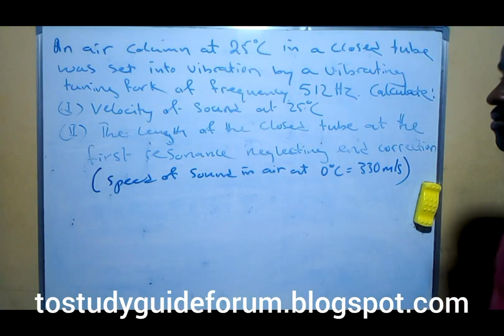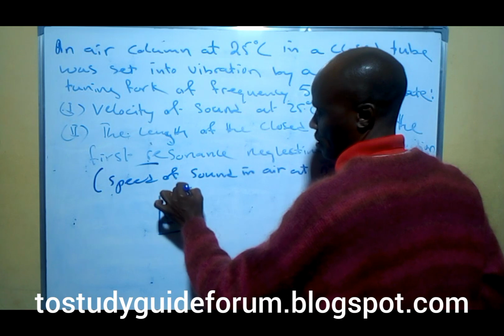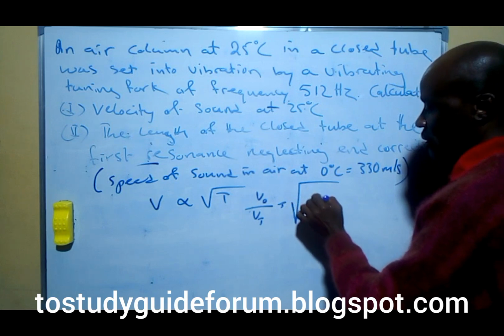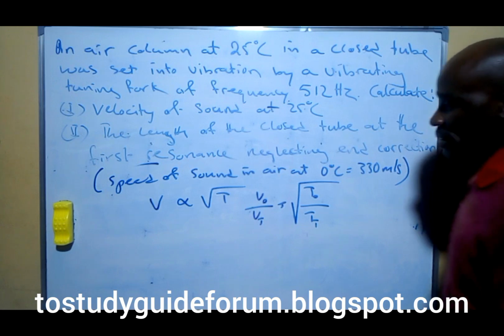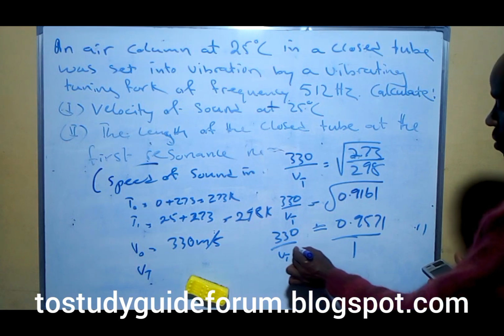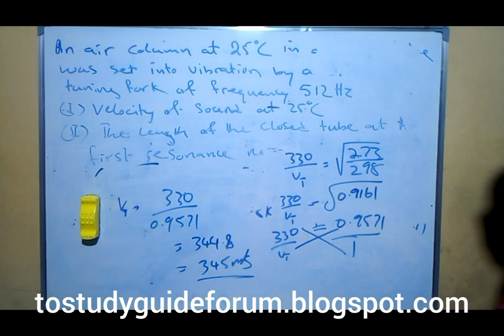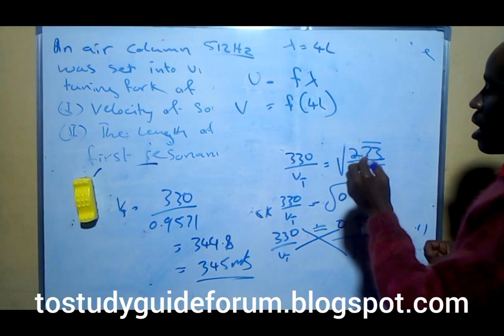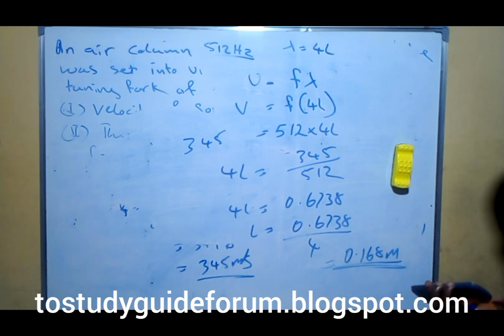Calculating the velocity of sound at 25°C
An air column at 25°C in a closed tube was set into vibration by a vibrating tuning fork of frequency 512Hz. Calculate:
a) Velocity of sound at 25°C
b) The length of the closed tube at the first resonance neglecting end correction. [ Speed of sound in air at 0°C = 330m/s]